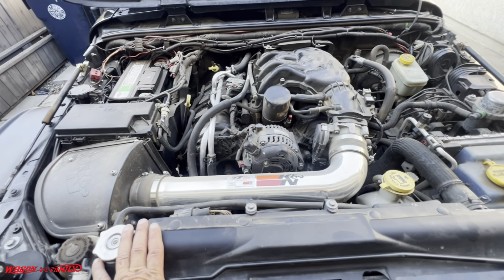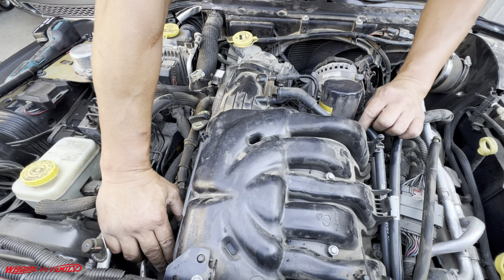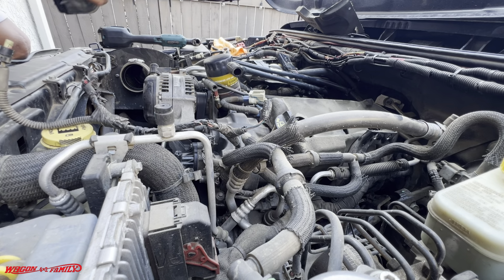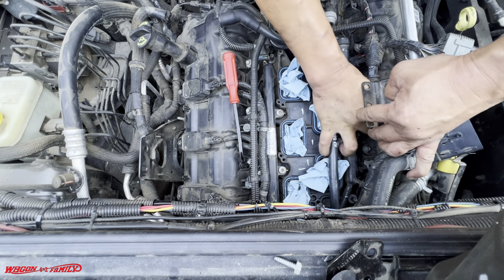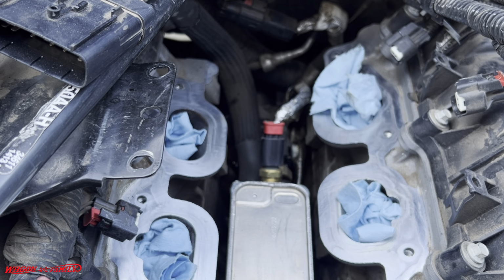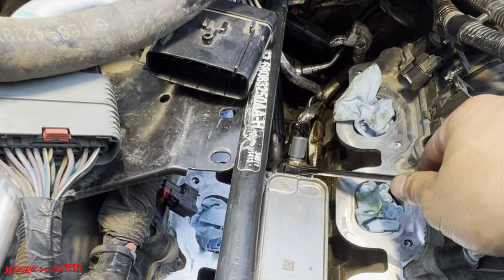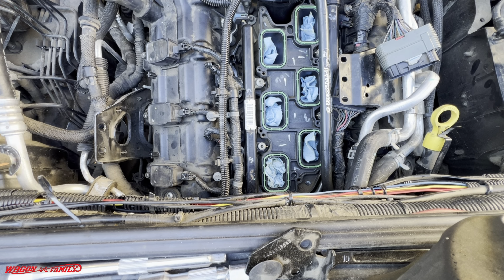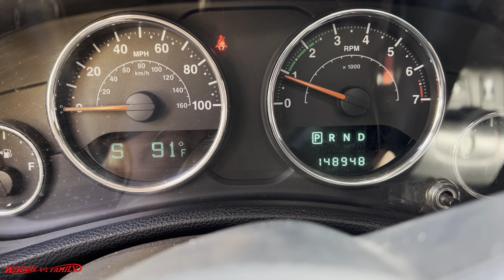How to remove and install the Intake Manifold on a Jeep JK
In this video, we demonstrate how to remove and install the Intake Manifold on a Jeep JK. This comprehensive guide covers every step, ensuring you have the knowledge to tackle this project with confidence. Whether you're performing routine maintenance or upgrading components, our detailed instructions and tips will help you achieve a successful installation. Perfect for both DIY enthusiasts and seasoned mechanics, this tutorial will keep your Jeep running smoothly.

Here is a link to the uppper and lowever intake manifold tightening sequence and torque spec.

Amazon links

Mopar 5149062AA Engine Oil Pressure Switch

Dorman 926-427 Oil and Coolant Temperature Sensor

3.8 3.8 out of 5 stars (45)
Upgraded Full Aluminum Engine Lower Intake Manifold with Gasket Compatible with 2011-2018

FEL-PRO MS 97204 Engine Intake Manifold Gasket

00:00 Introduction
01:53 Diagnosing with Innova Scan Tool
02:33 Removing Upper Pieces
18:31 Removing Sensor Wire Harness
20:09 Removing Oil Pressure and Temp Sensor
24:24 Installing Intake Manifold Gaskets
25:17 Re-Installing the Intake
26:57 Bolt Tighening Sequence and Torque Spec
28:46 Cleaning Throttle Body
28:58 Final Install Pieces